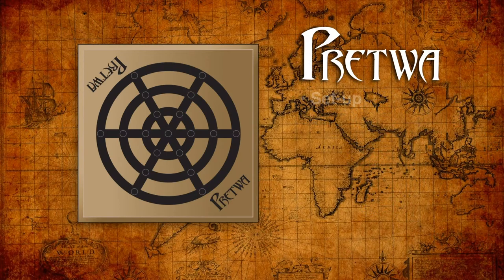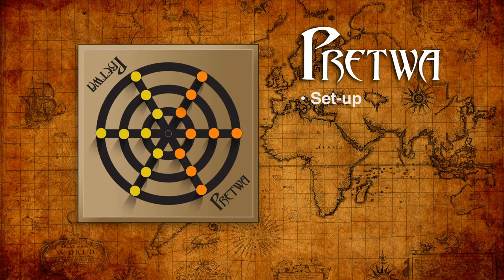Pretwa is a 2-player strategy game from India sometimes called "Checkers on a wheel."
India is the birthplace of many of the most popular table-top games in all of history. This is another one from the northeast section of the country.

It's a jump-and-capture board game with some very interesting chain-reaction moves. "Checkers on a Wheel" is actually a pretty good description of the game play, but the unusual  connections between the spaces result in some very unique move patterns. A fun variation in the jump-and-capture genre.

It's available from NewVenture Games as part of the Peg Pastimes series distributed by Red Hen Toys.